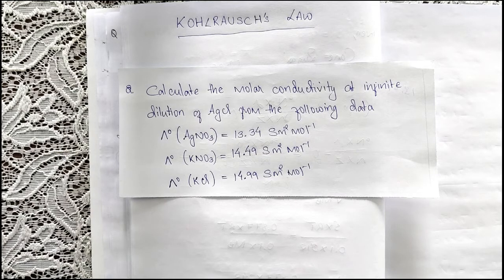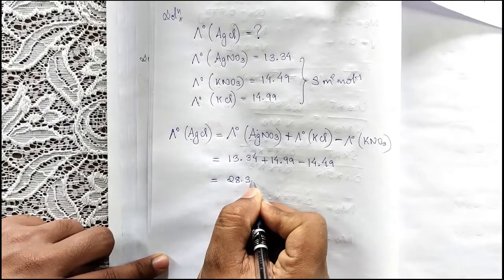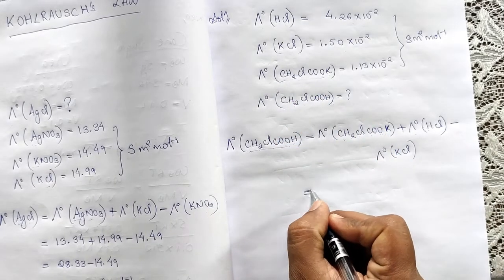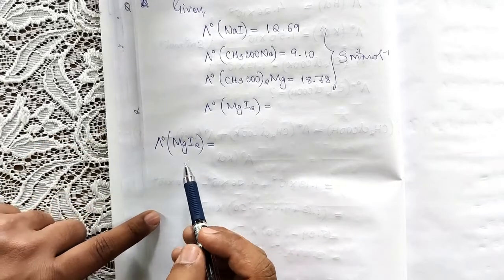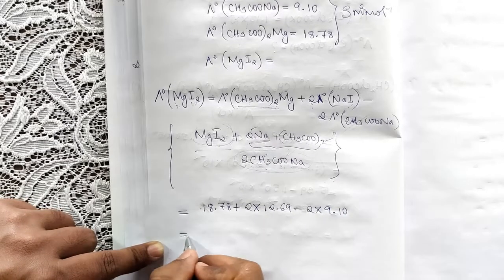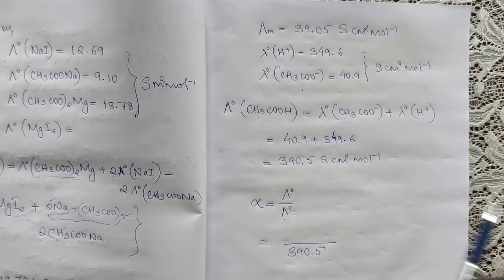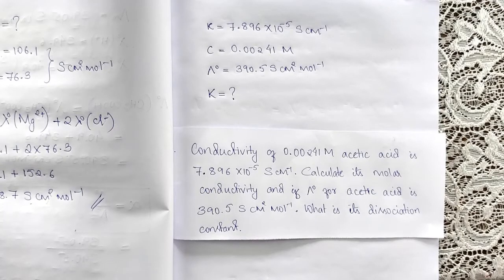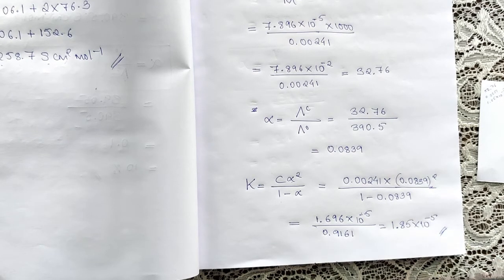ELECTROCHEMISTRY/KOHLRAUSCH'S LAW/NUMERICAL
In this video i have cover the numerical from the chapter ELECTROCHEMISTRY CLASS XII (CHEMISTRY) topic KOHLRAUSCH'S LAW, where i have explained how to find molar conductivity at infinite dilution  and degree of dissociation. This topic are important on exam point of view for those appearing STATE BOARD & CBSE, hope this video is of great use to you.
You may also check my previous videos